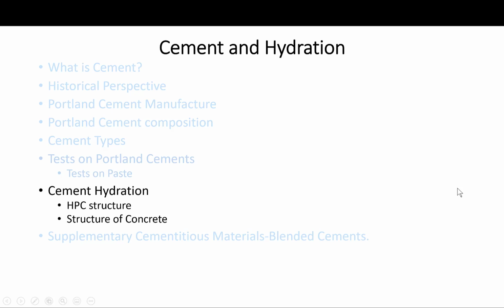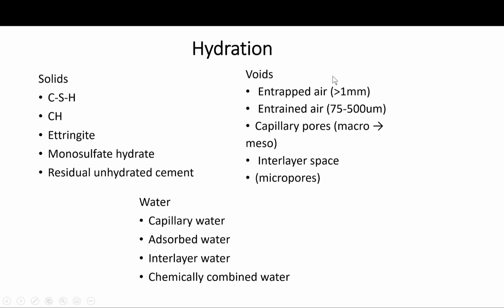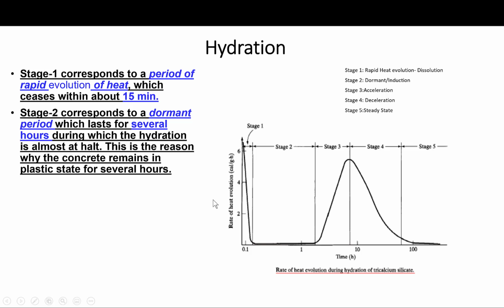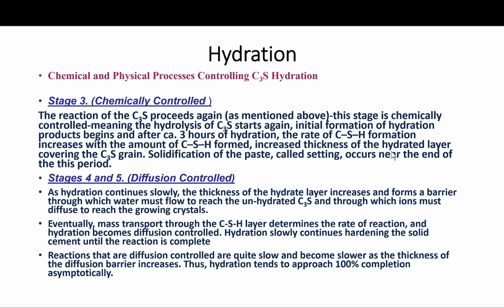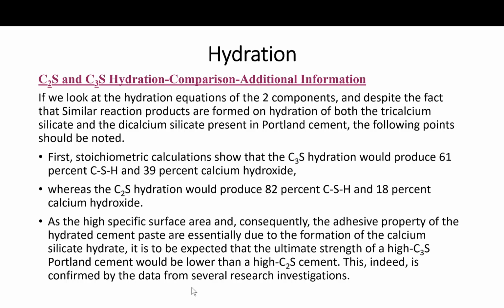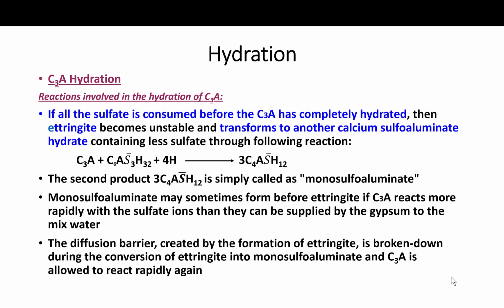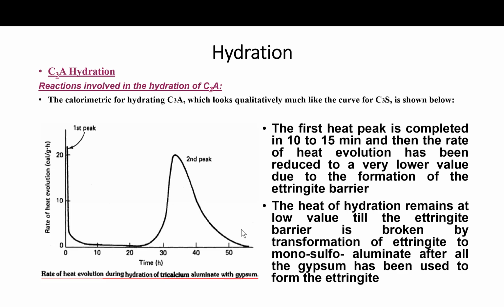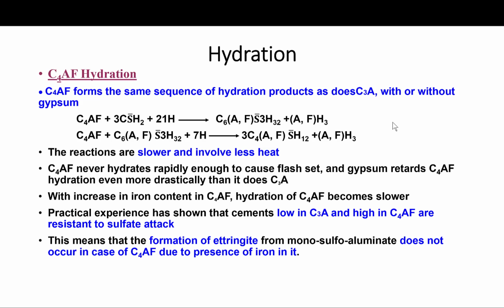Concrete Materials Lecture 8 | Cement Hydration Part 1 – Introduction & Heat of Hydration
This lecture introduces the fundamentals of cement hydration and explains the early chemical reactions that begin when water is added to cement. It highlights heat of hydration, early-age processes, and their impact on temperature rise and setting.
Who this lecture is for:
Civil engineering students, construction materials learners, and anyone studying cement chemistry and early-age concrete behavior.